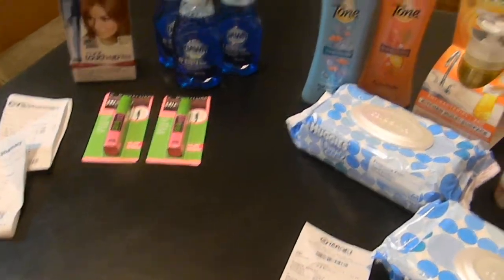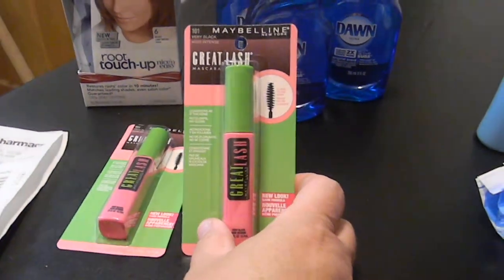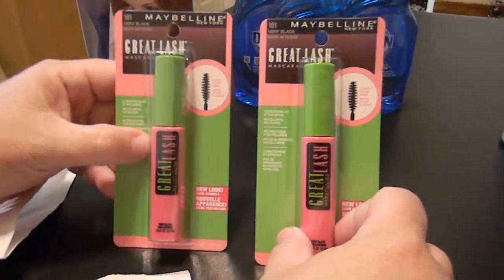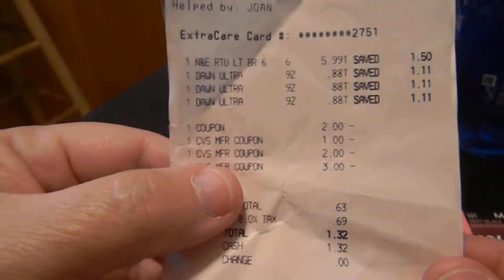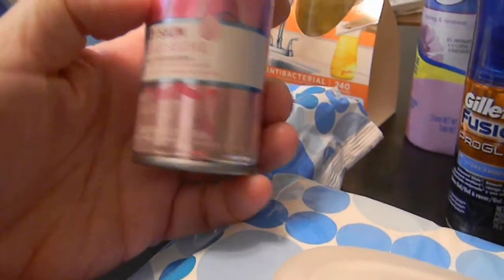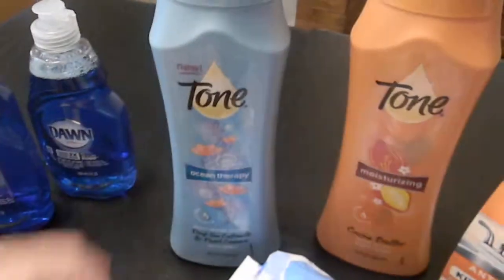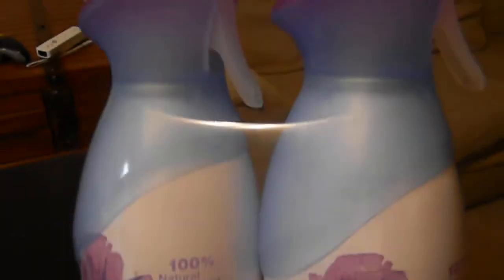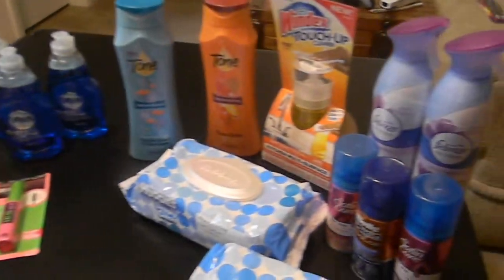CVS and Target mini hauls for the week of 9/1/13 thru 9/7/13